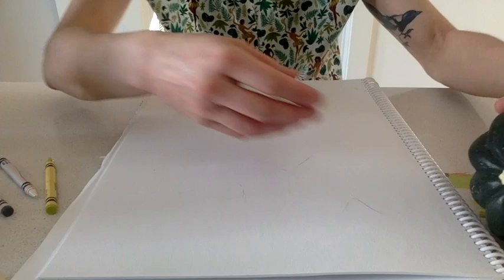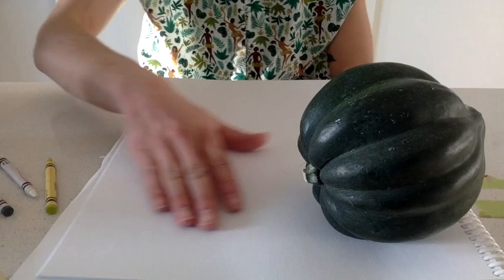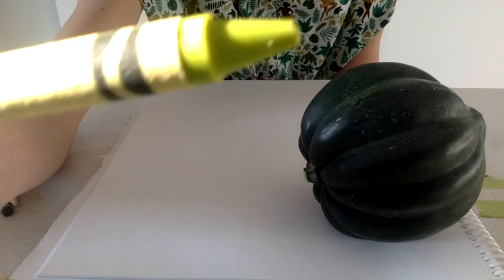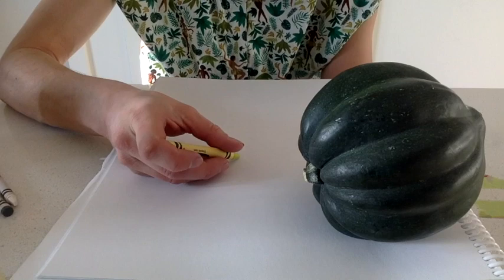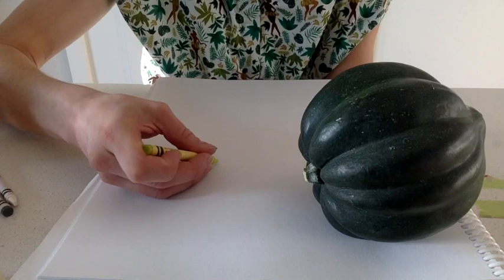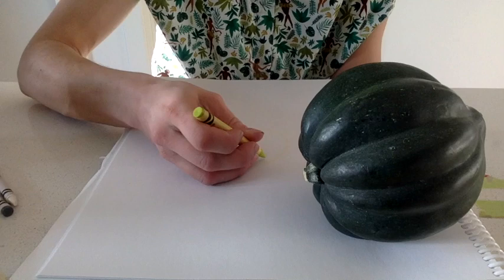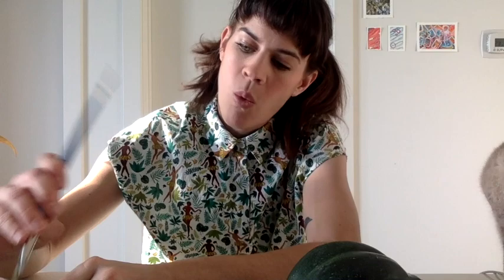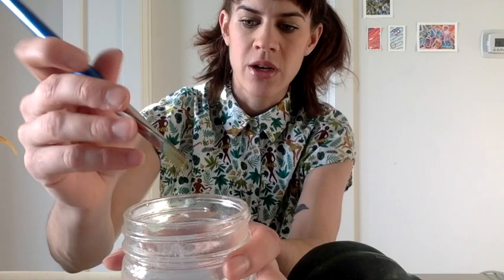April 4 Acorn Squash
Acorn Squash